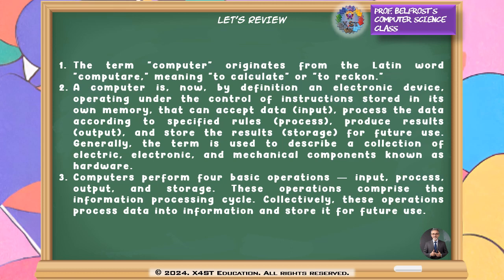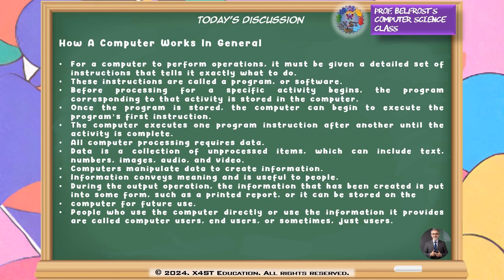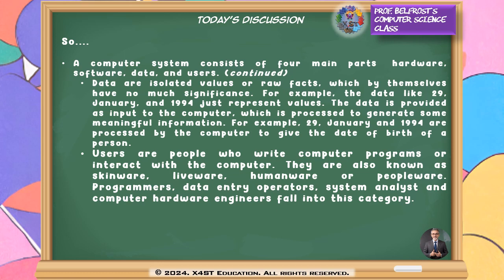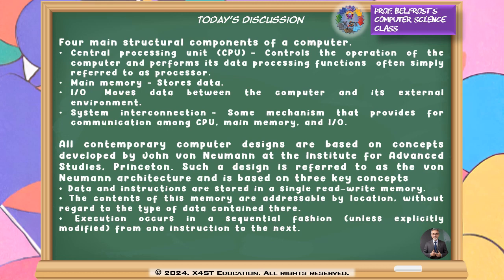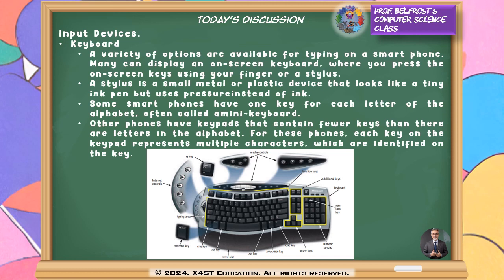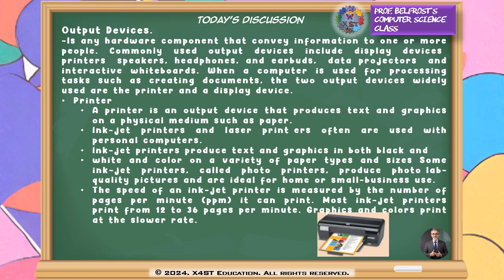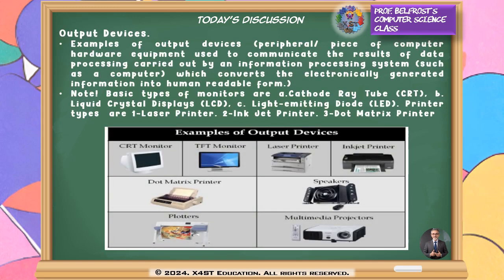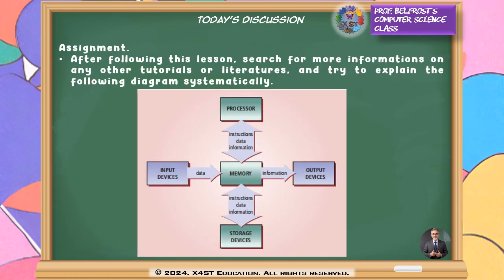Professor Belfrost's Computer Science Class: Computer's Components (1)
X4ST is thrilled to announce the launch of a new program called "Professor Belfrost's Computer Science and Robotics Class," set to take place every Monday. In this program, Professor Belfrost will delve into various concepts of Computer Science and Robotics and also teaches you how to apply those concepts in real programming. This initiative aims to equip students with the best possible skills to achieve optimal results.

Credits:
Thanks to Pixabay, PngWing, PngTree, Canva, Shutterstock for providing many sound effect and graphics.

Created with Love,
X4ST Community